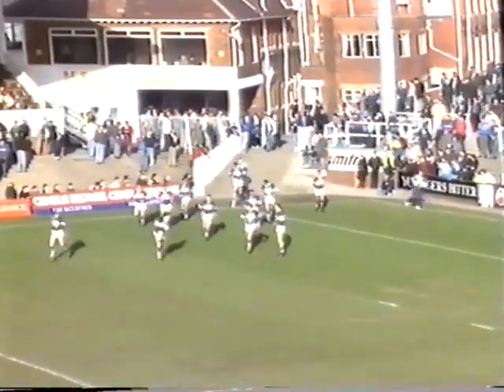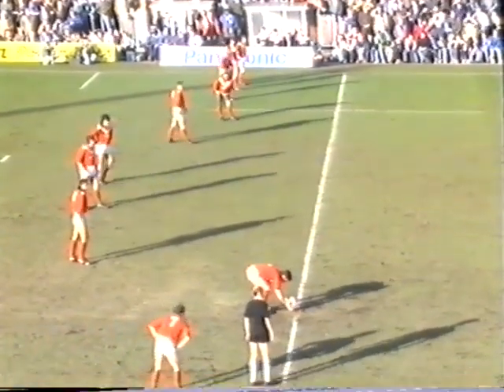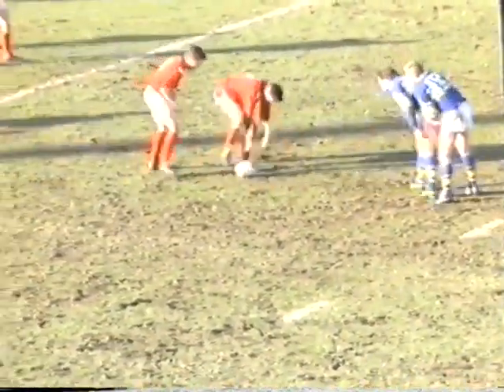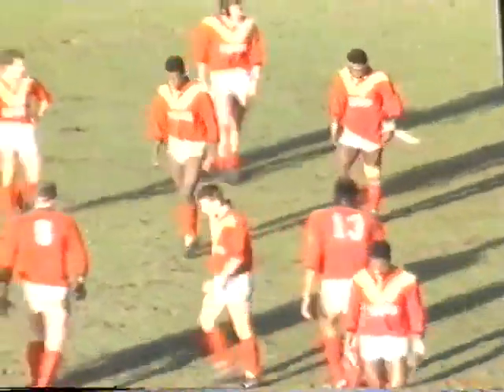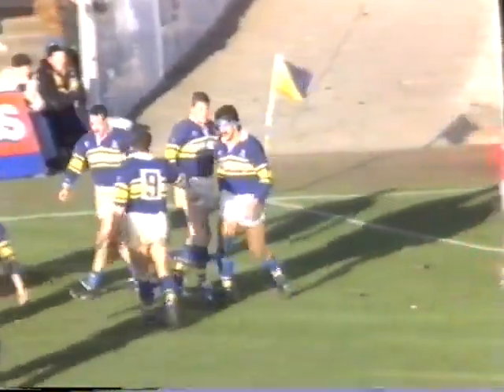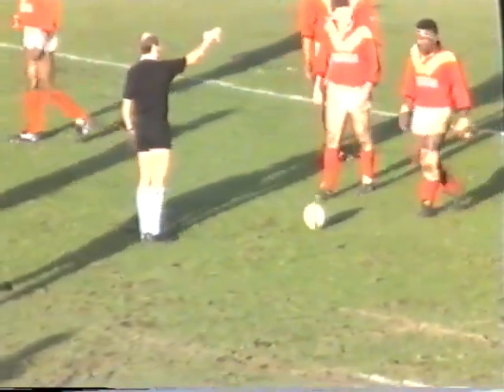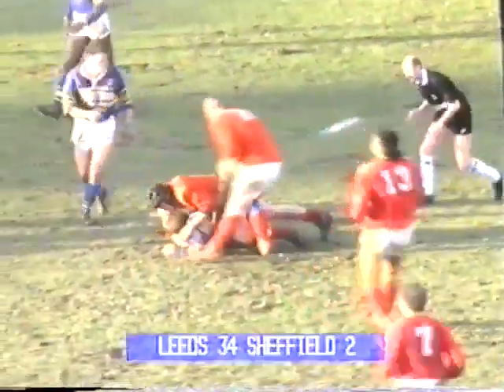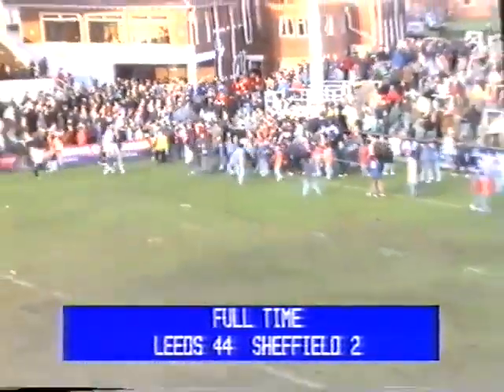89 90 Leeds v Sheffield 18th February 1990